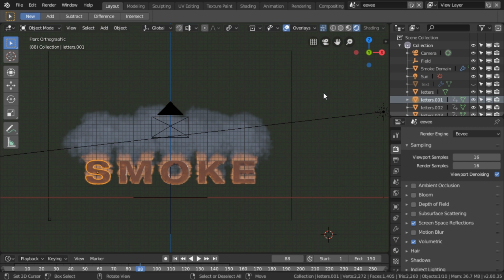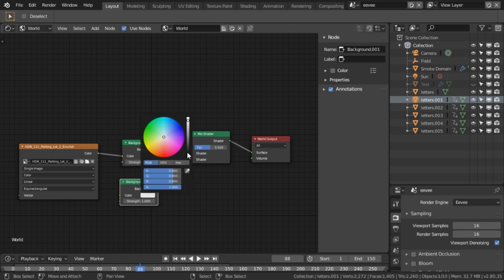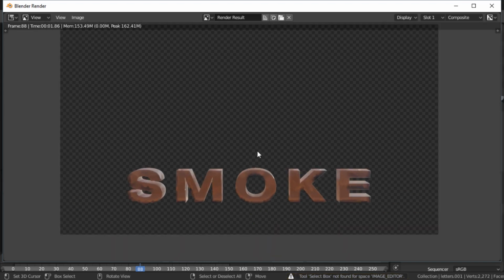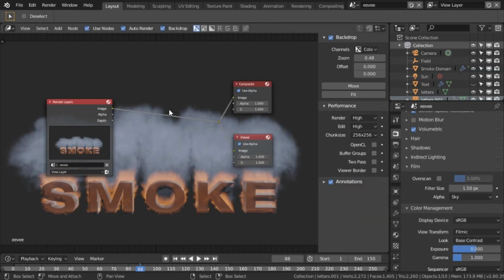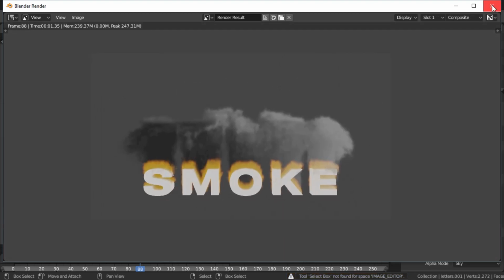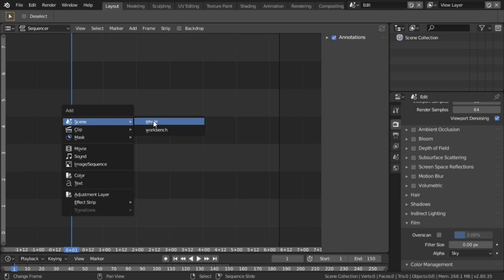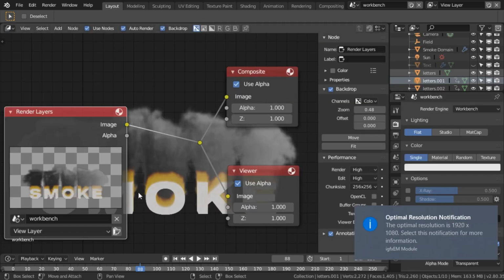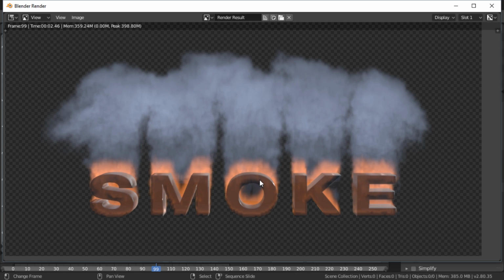Eevee + Alpha : Smoke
NOTE - A BUGFIX IN BLENDER MEANS THERE IS NOW AN IMPROVED VERSION OF THIS TUTORIAL:

Rendering smoke with an alpha layer in Eevee is not straight forward - but it's not that hard either.  This tutorial assumes you've already made the smoke, and are now hunting for that elusive transparency.